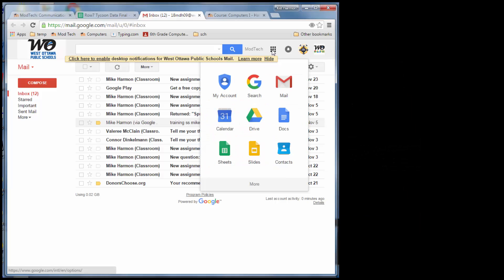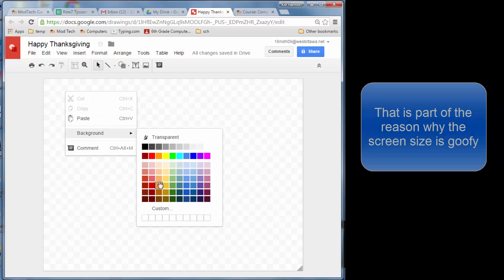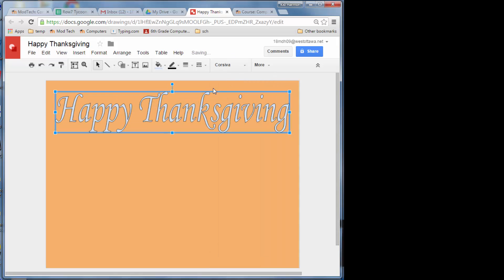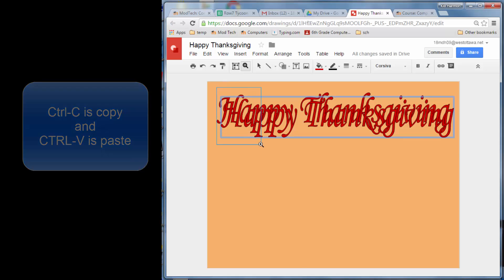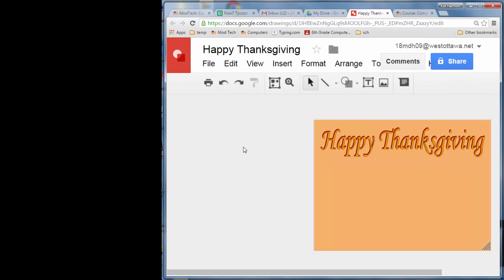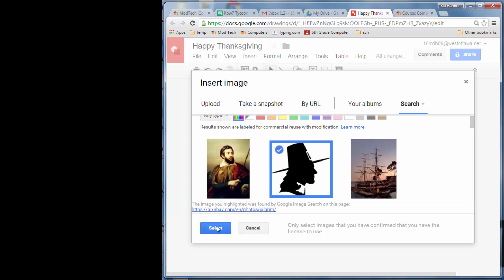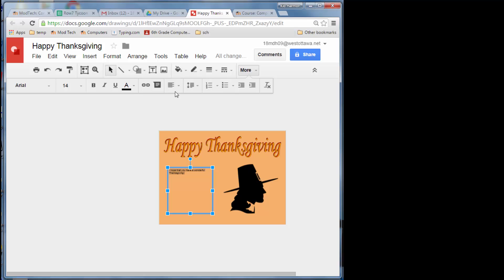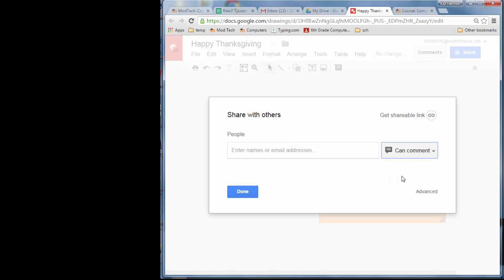Create a Greeting Card in Google Drawings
This is a fun lesson that demonstrates some of the power that is available to you in Google Drawings.